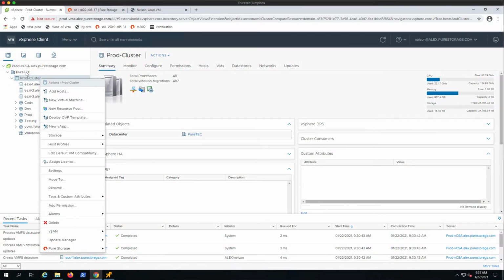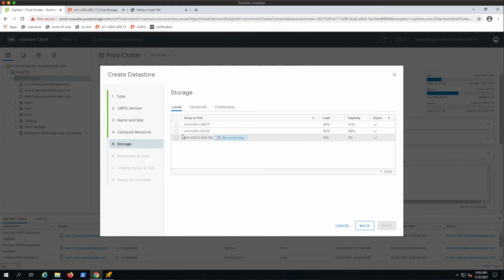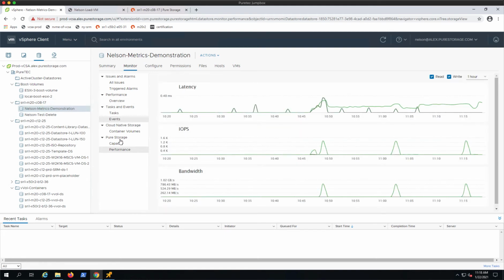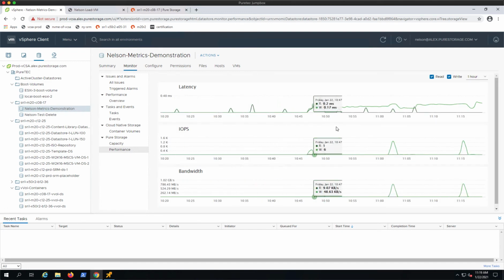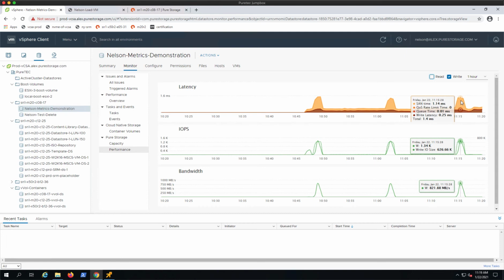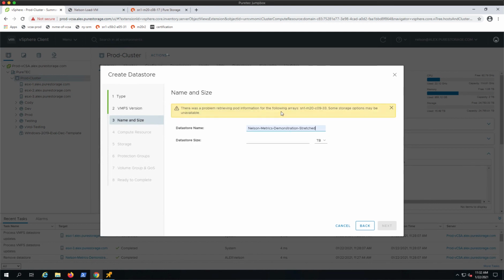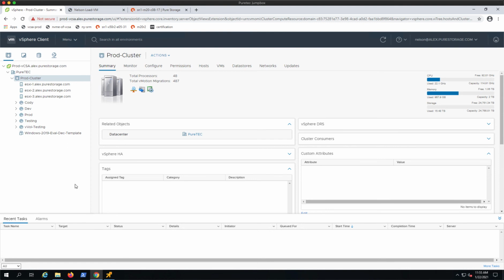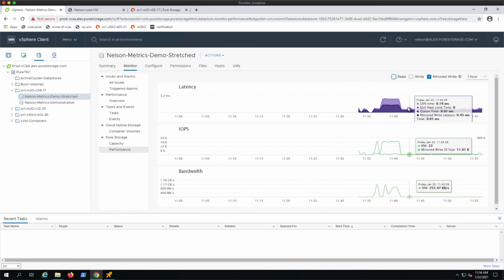Pure Storage vSphere Plugin: VMFS Datastore Metrics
In this technical demo video we show some of the new VMFS datastore metrics added in version 4.5.0 of the Pure Storage vSphere Plugin.

Sections Include:
-Non-stretched datastore creation
-Non-stretched datastore metrics
-Stretched datastore creation
-Stretched datastore metrics